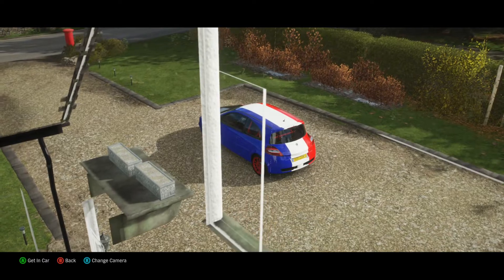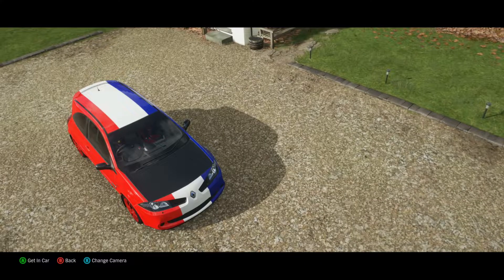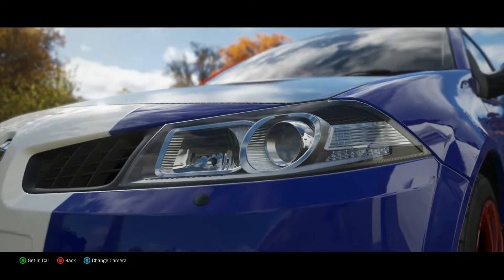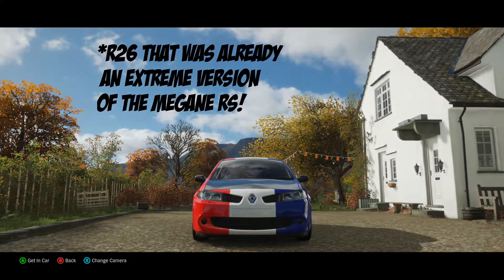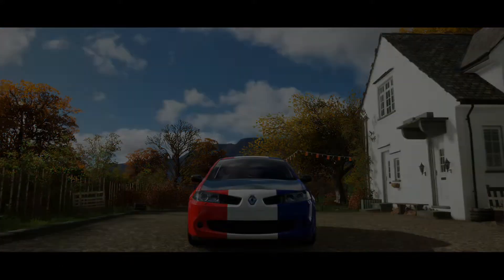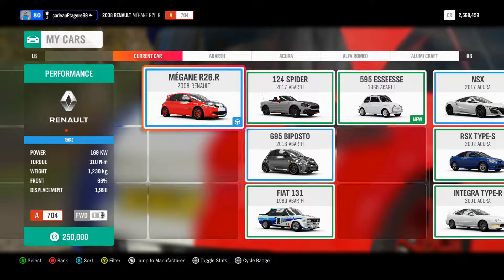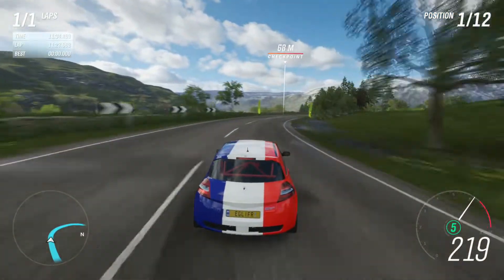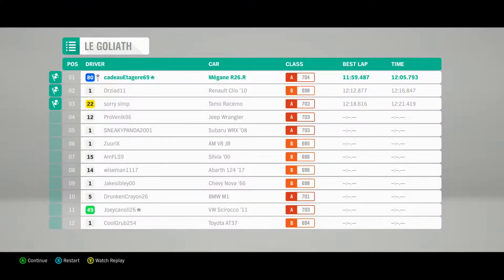THIS CAR BRINGS ME BACK MY FRENCH ACCENT! | 2008 Renault Mégane R26-R (Forza Horizon 4)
This car definitely brings me back my french accent, but will you really notice the difference?

3. Rimac Concept Two                                       8.43,892